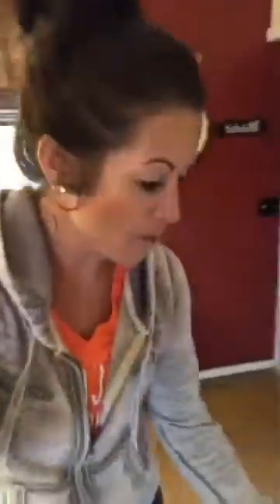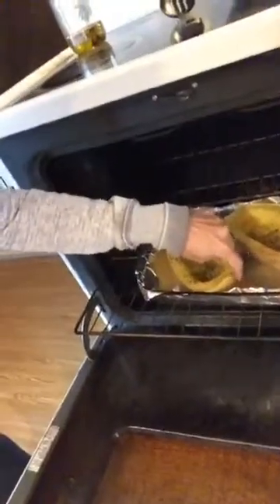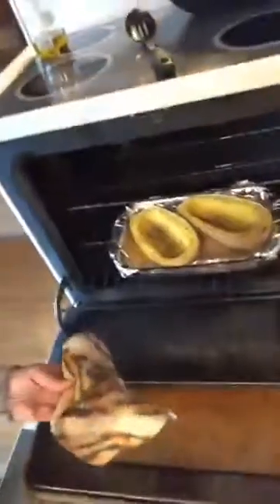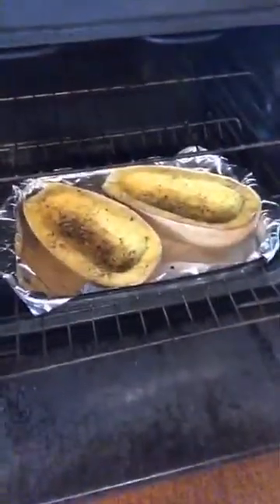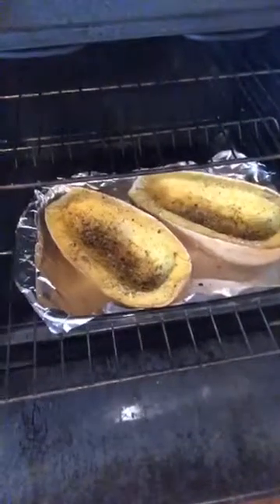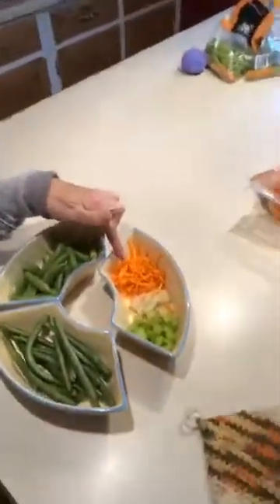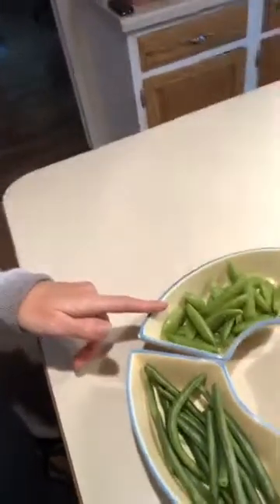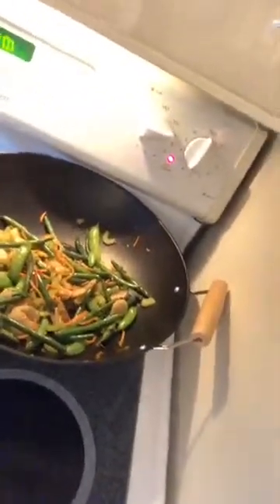Very Veggie Spaghetti Squash Recipe